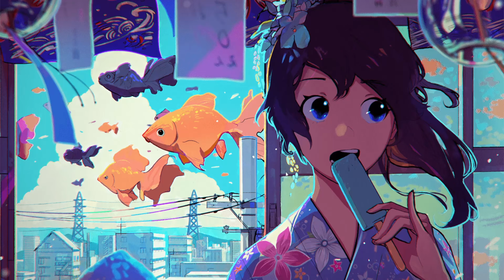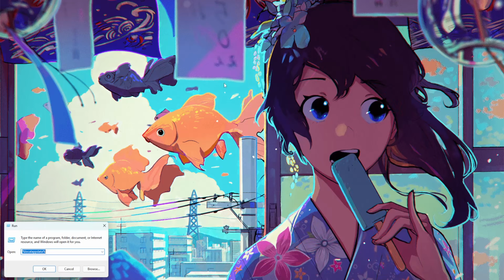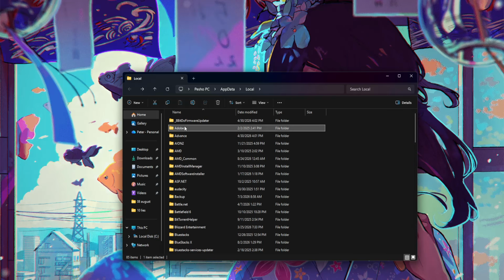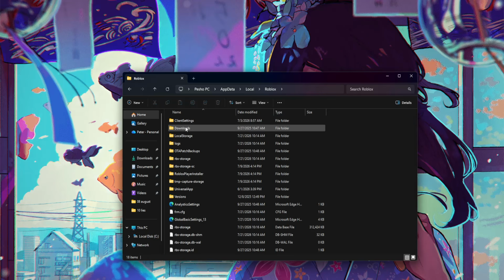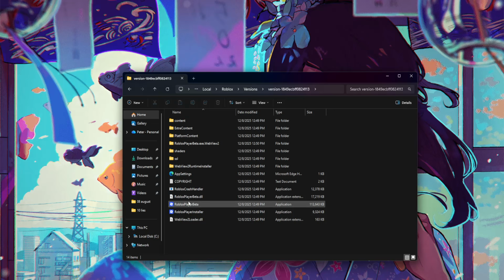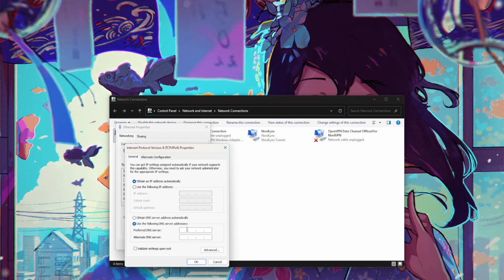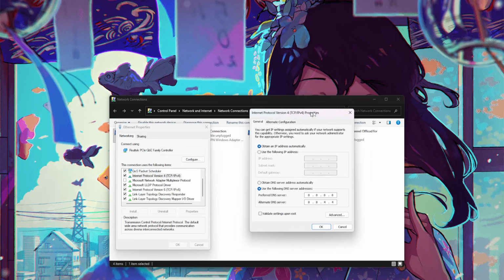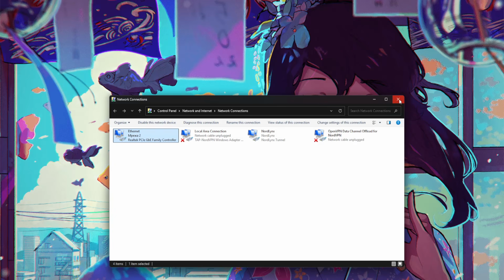How To Fix Roblox Critical Error Failed To Reach Client Settings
In this video I show you How To Fix Roblox Critical Error Failed To Reach Client Settings.